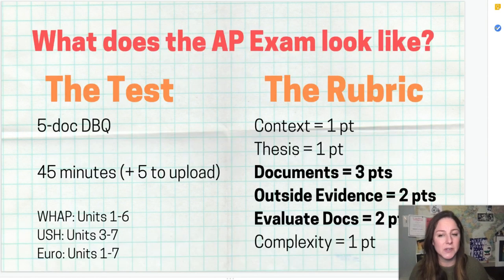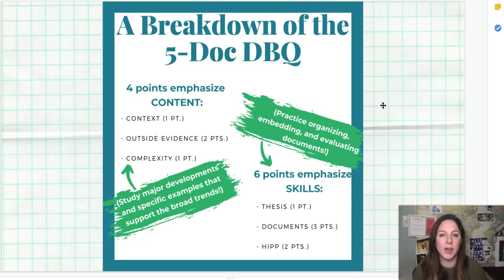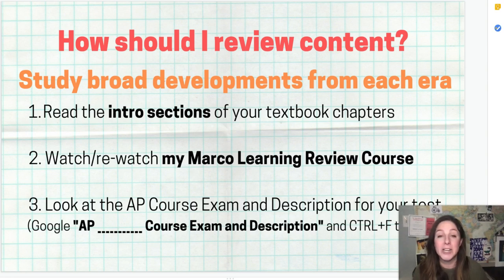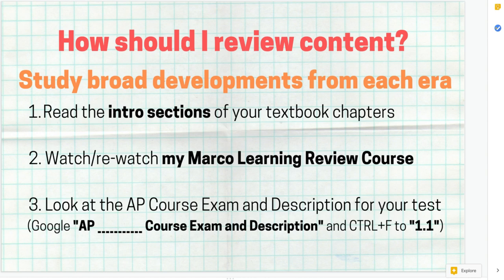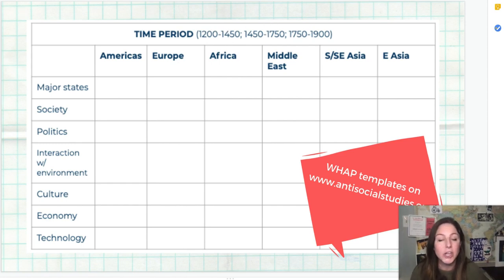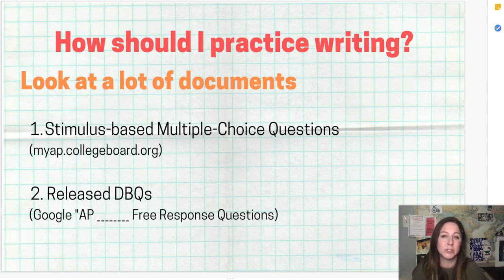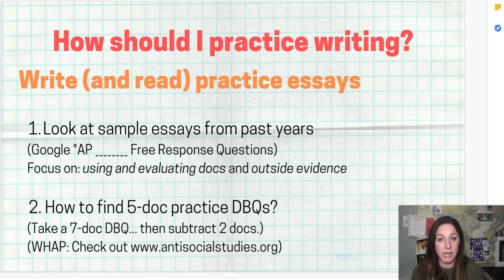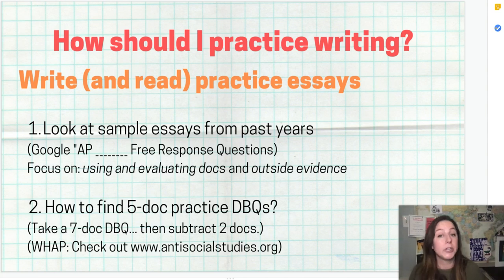AP History Exam: How to Study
How should you prepare for the new 5-document DBQ? Do you need to review content? (Yes.) What should your notes look like on test day? (Short.) And where can you find documents to practice? (Everywhere.)